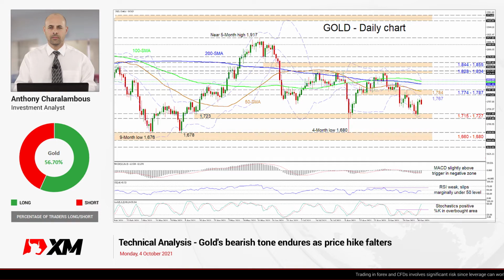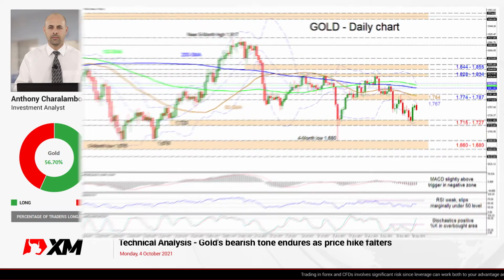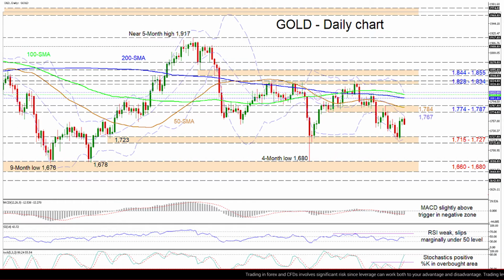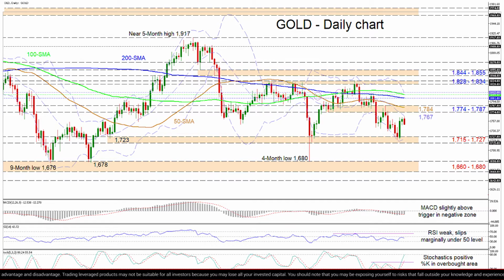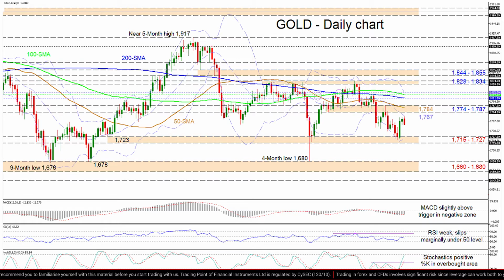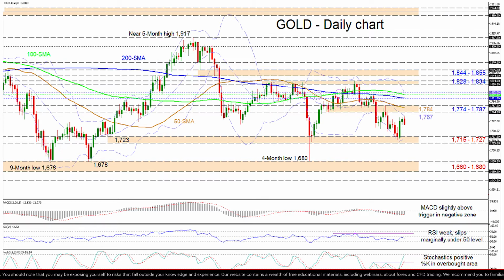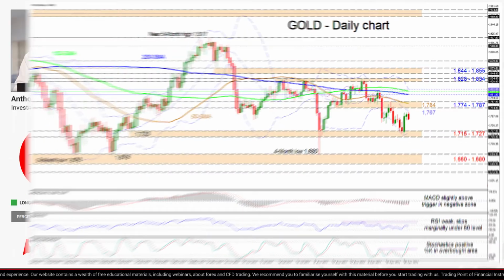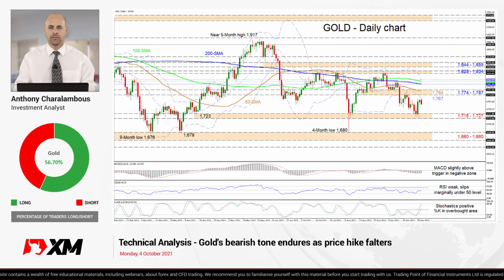Technical Analysis: 04/10/2021 - Gold's bearish tone endures as price hike falters